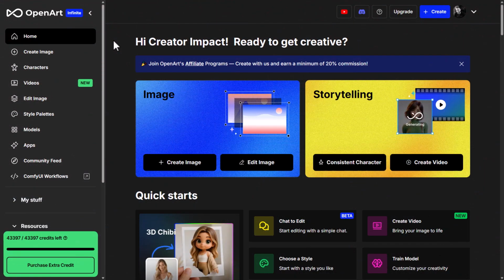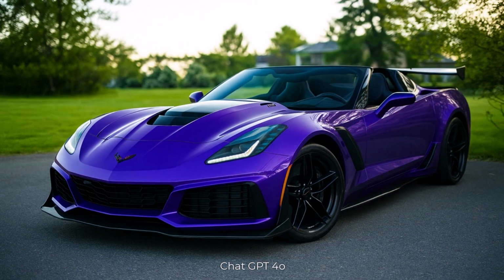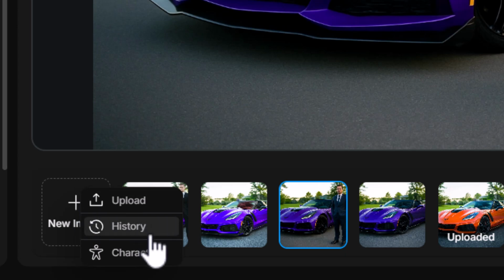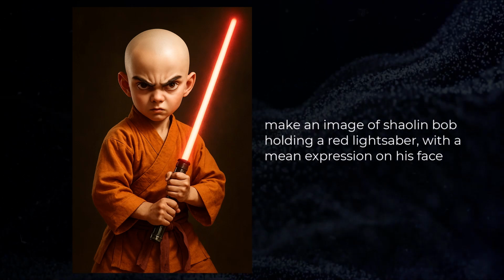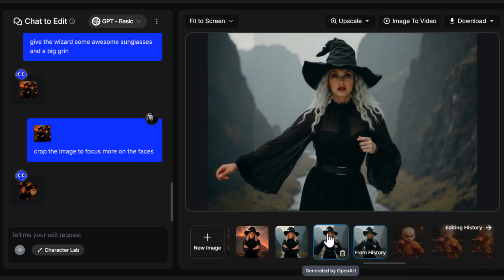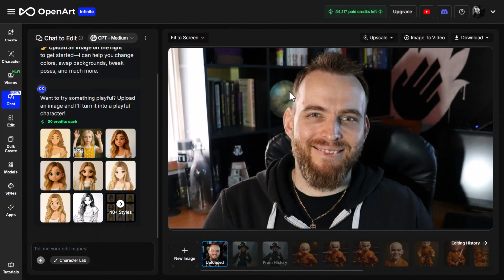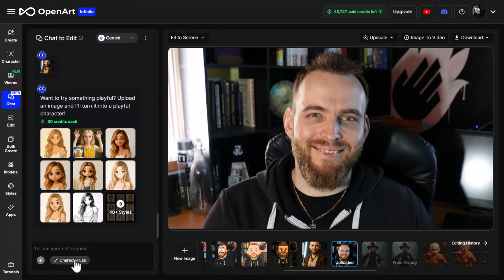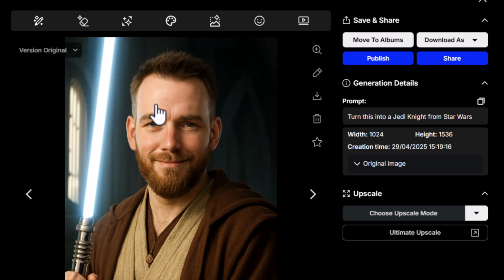How to use OpenArt Ai's NEW AI Chat Image editor!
In this OpenArt Ai Tutorial, learn to use the NEW Chat AI Image editor! It combines the power of  Chat GPT 4o & Google Gemini to edit your images using AI!

Over 1000 Midjourney styles you can try!

// TIMESTAMPS

0:00 - Intro & edit your first image with Google Gemini & Chat GPT 4o
1:22 - Comparing Google Gemini and Chat GPT 4o's image quality
3:19 - Working with AI Consistent Characters
5:26 - Editing older Ai images and working in iterations
7:30 - Work with 2 source images
7:58 - Change image style with ChatGPT (Studio Ghibli & many more!)
9:33 - Combining with other OpenArt functions like Upscaling & AI Video
11:31 - Affiliate Program & Creative Partners Program